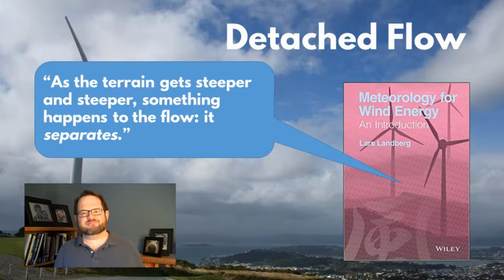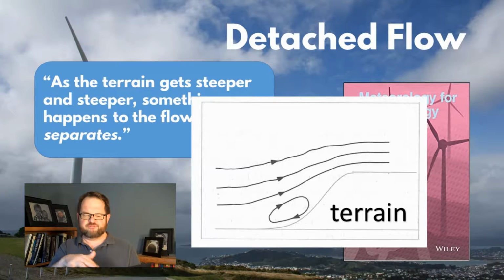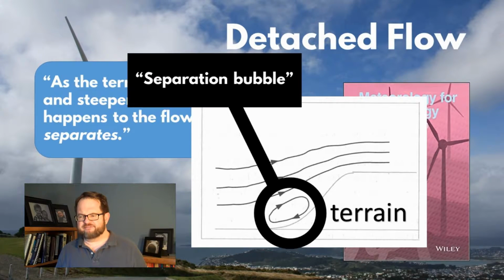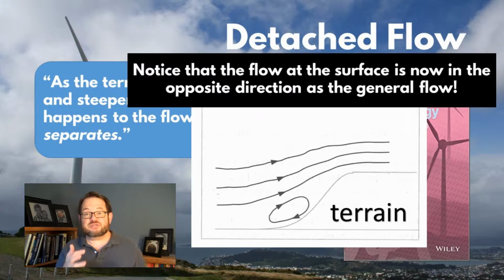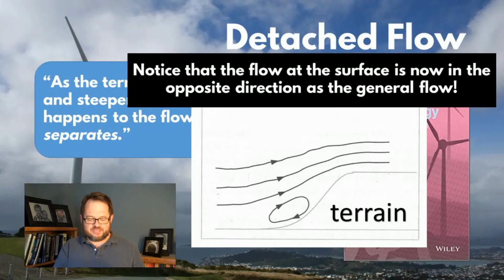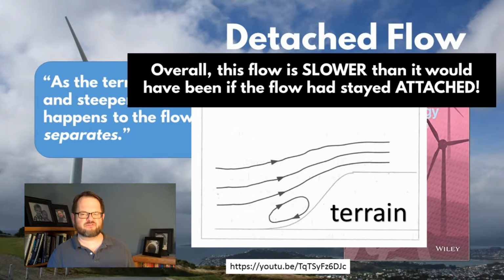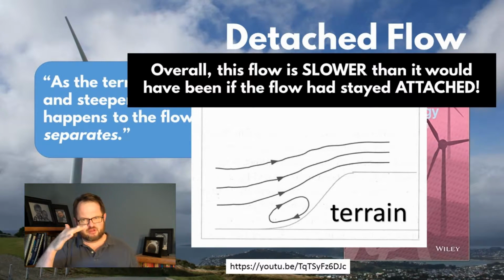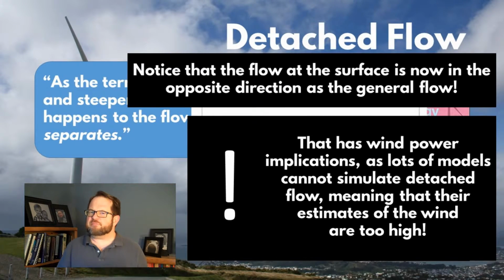WINDPOWER Attached and Detached Flow, Part 2